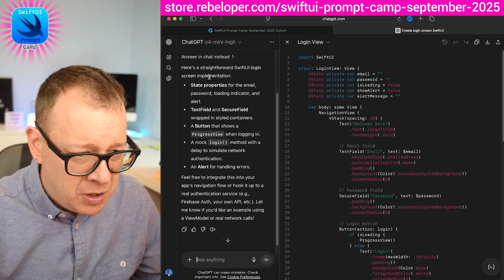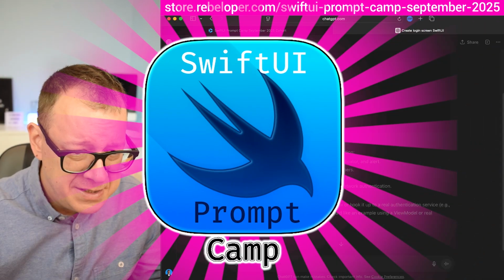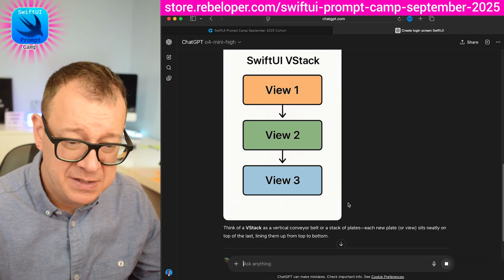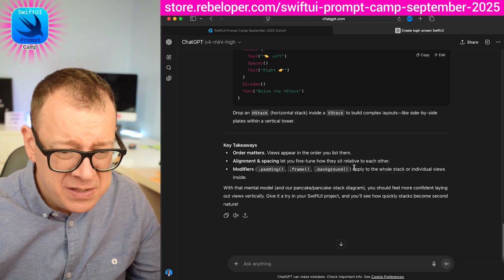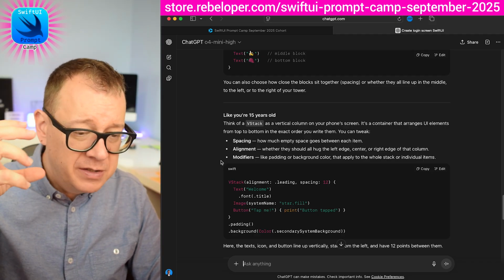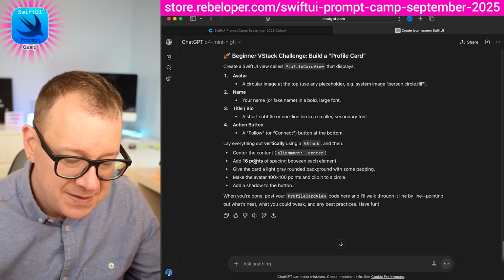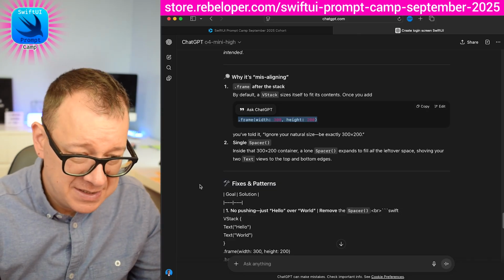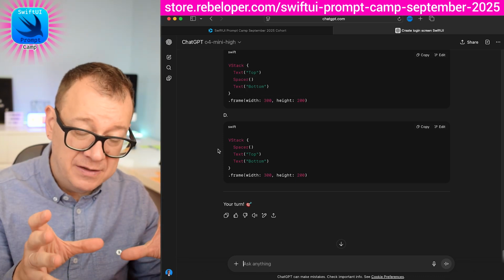The Perfect Prompt to Learn SwiftUI Fast with ChatGPT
Most people use ChatGPT to spit out SwiftUI code — but that’s not how you actually learn. In this video, I’ll show you the right way to prompt ChatGPT so it becomes your personal SwiftUI mentor. You’ll learn how to ask smarter questions, debug faster, and build real understanding — not just copy-paste code.